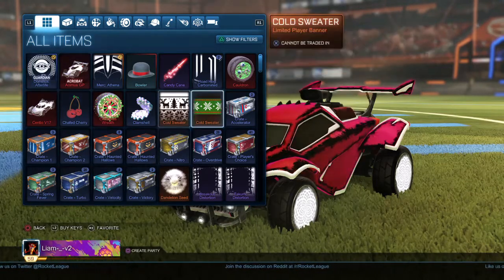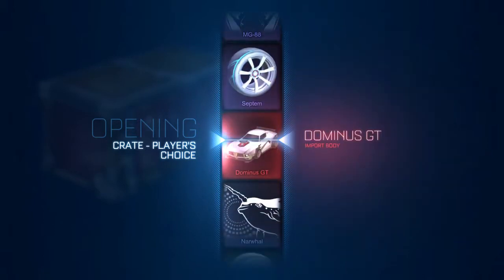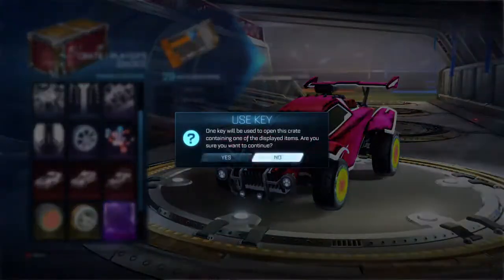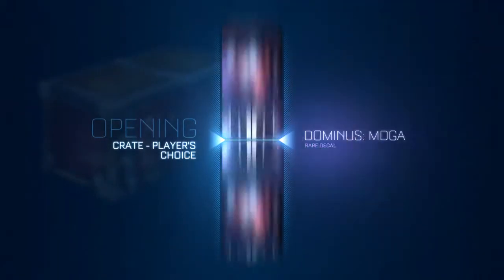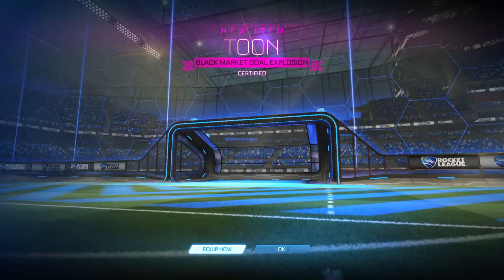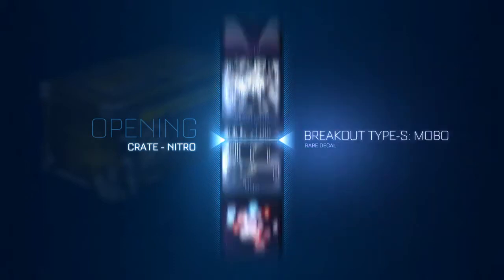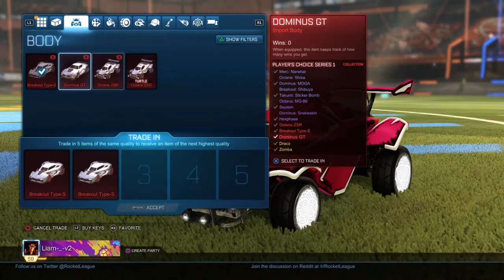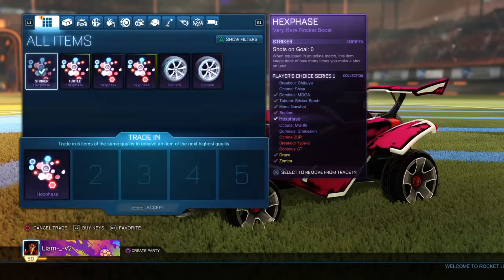41 pcc Opening ! Rocket League